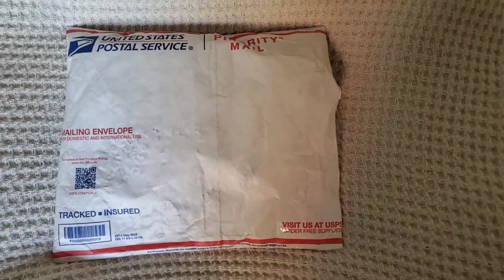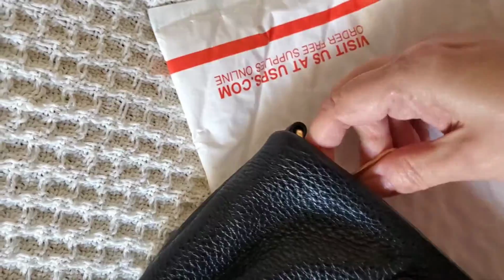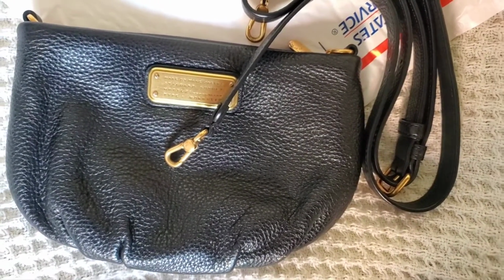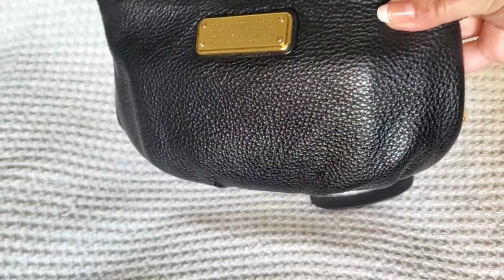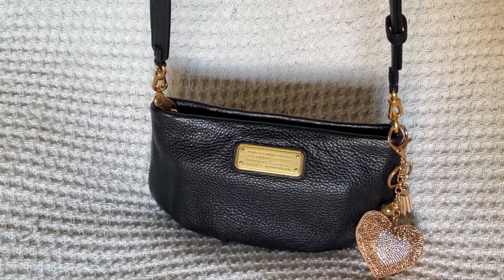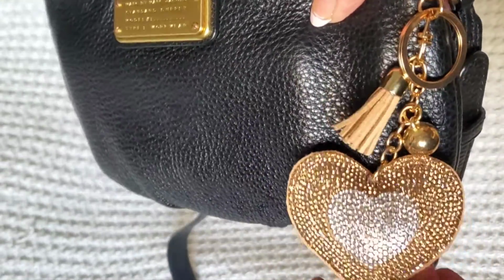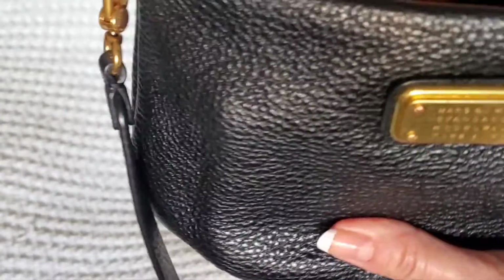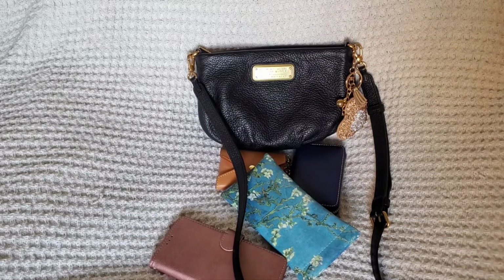Marc by Marc Jacobs Classic Q PERCY CROSSBODY Unboxing | What Fits?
Hope you enjoy this quick unboxing video, a little different than my usual style! This bag arrived in nearly perfect shape! Not a bad deal for $35 ☺️

🎀 I may have bags for sale at the following site! Check out Ebay 🎀
retro*candy on Ebay  (current bags):